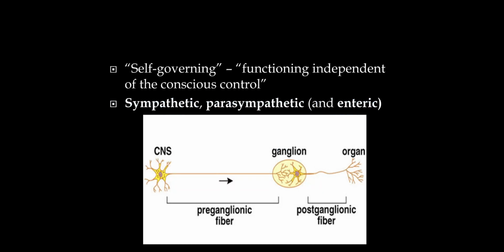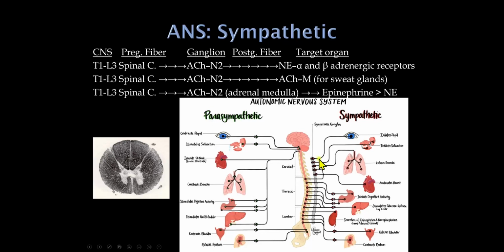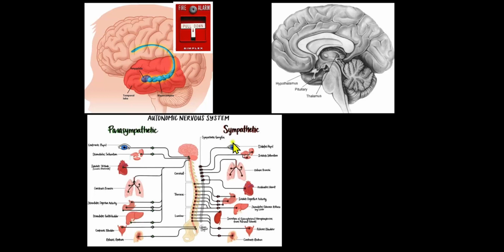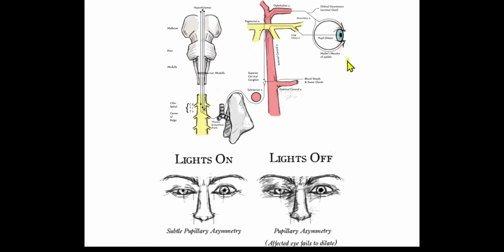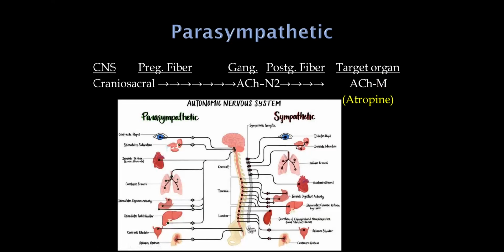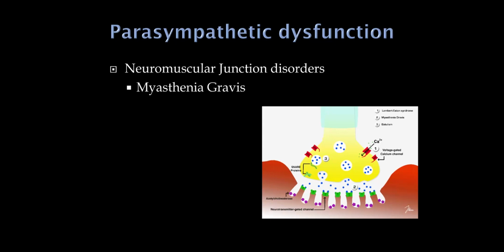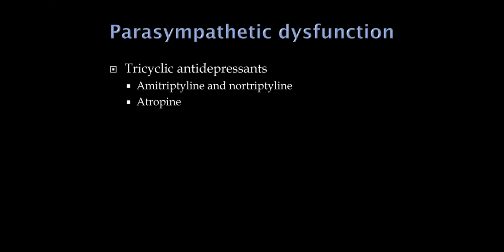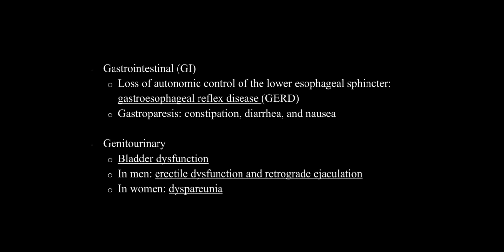Autonomic Nervous System